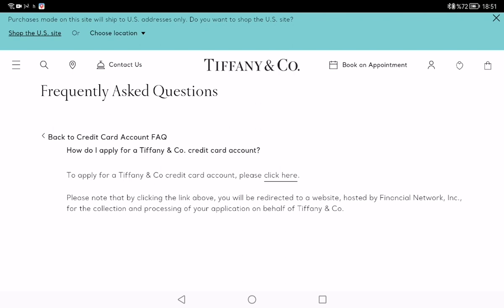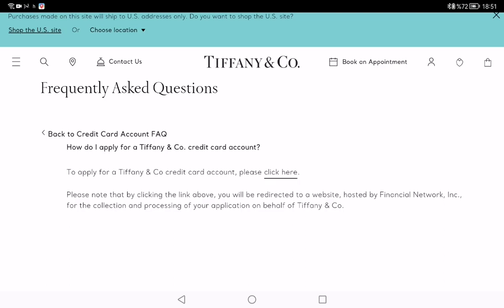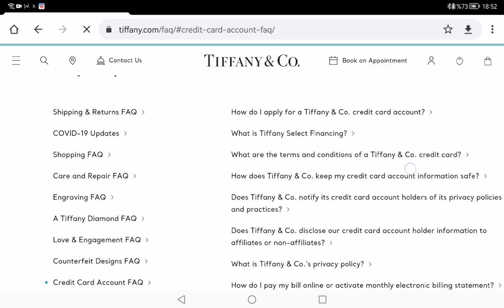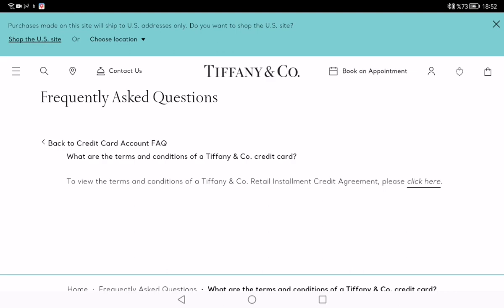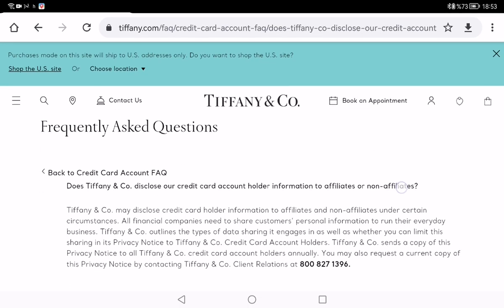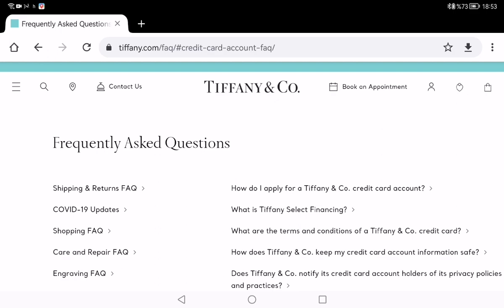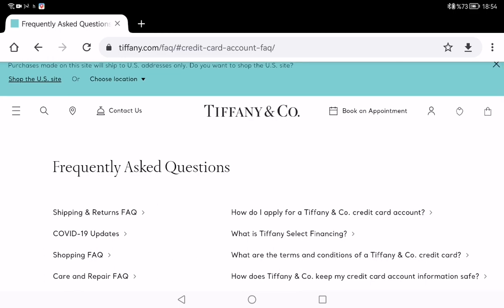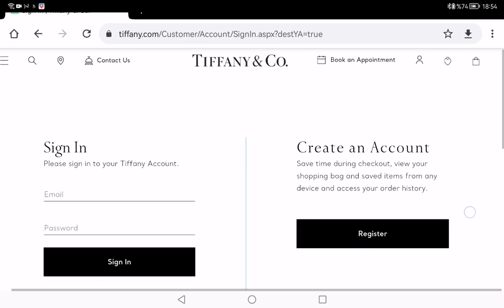Tiffany Credit Card Login 💳⏬👇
Welcome to our comprehensive tutorial on Tiffany Credit Card Login, your key to accessing your account and unlocking luxury rewards. In this video, we'll guide you through the process of logging in to your Tiffany Credit Card account and highlight the exclusive features and benefits it offers.

As a Tiffany Credit Cardholder, you enter a world of elegance and luxury, with access to exclusive rewards, special financing options, and personalized services. By logging in to your account, you can conveniently manage your card, track your purchases, and stay updated on the latest Tiffany collections and events.